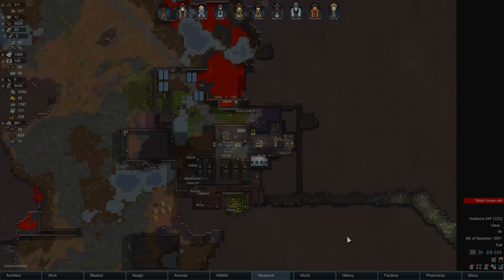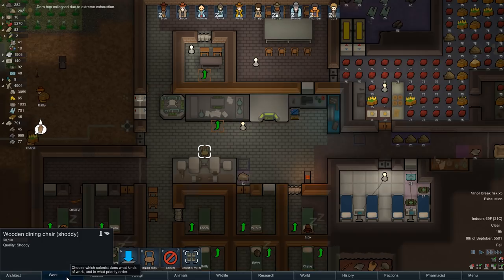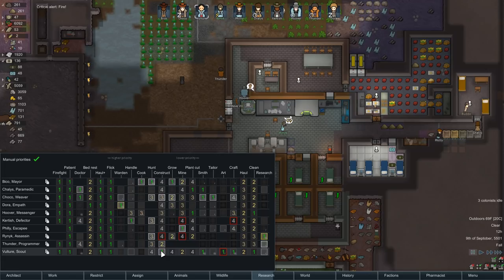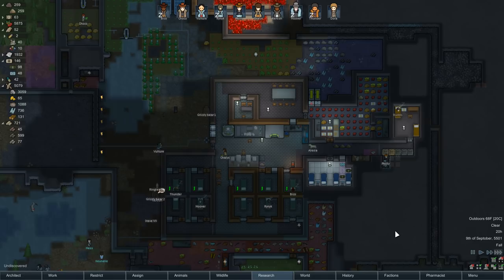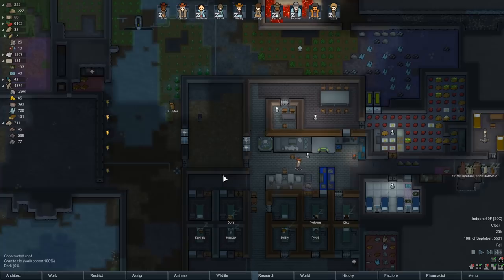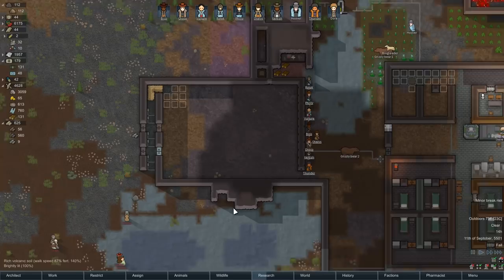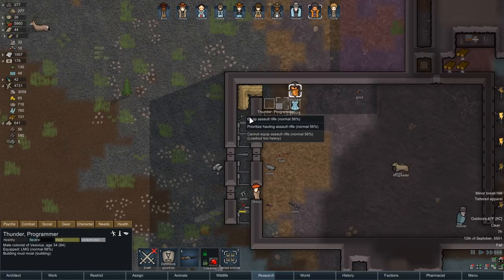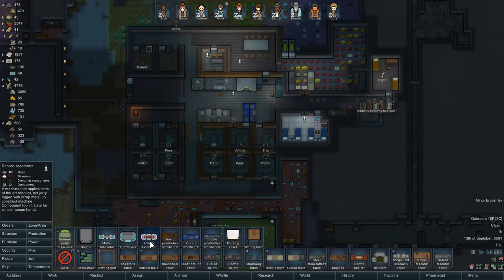Rimworld: Techno Terror! - Part 18: Fresh Organs Delivered Daily [Extreme+ Modded Let's Play]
It's time for post-Singularity adventures on a desolate volcanic world! This colony will be featuring the Glitter Tech and Psychology mods, as well as Advanced Biomes and Better Infestations for some environmental excitement! "Extreme+" just means that I've tweaked the AI settings a little harder, for a better challenge.

Rimworld itself is a sci-fi colony simulator from Ludeon Studios. Make new homes, meet new friends, turn them into hats, lose limbs to raiders, then die to a massive bug invasion!